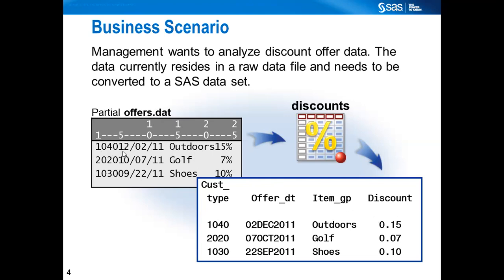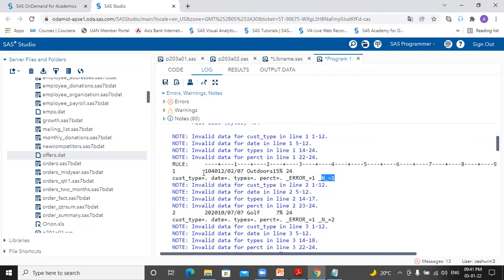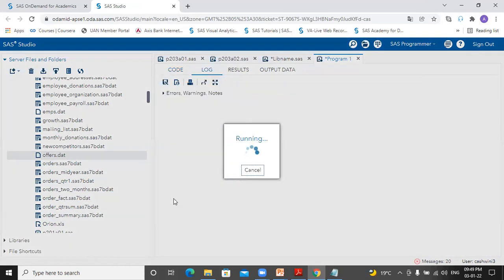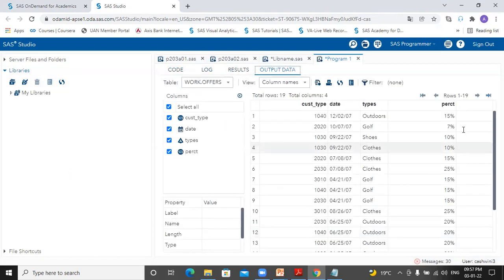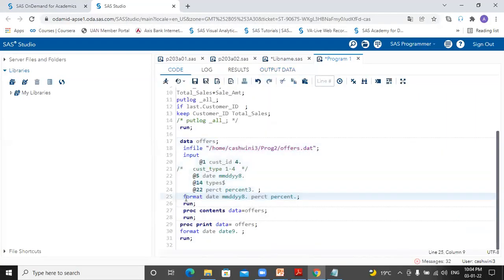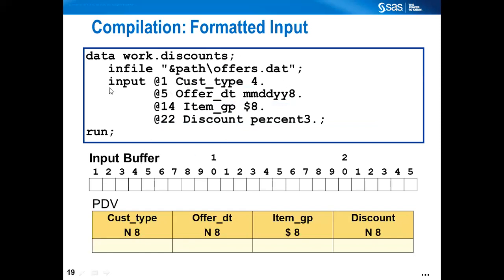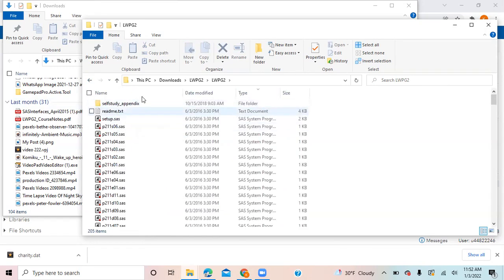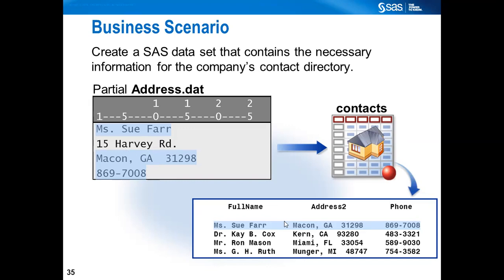SAS Programming Training Batch I - Reading Raw Dat File - Formatted Input - 03 Jan 2022